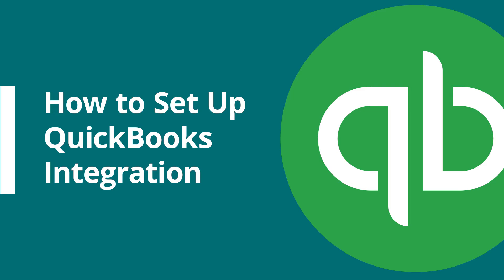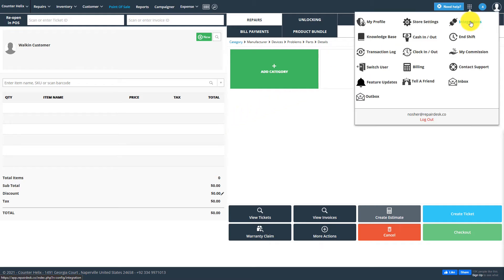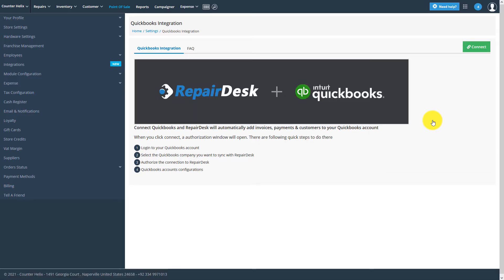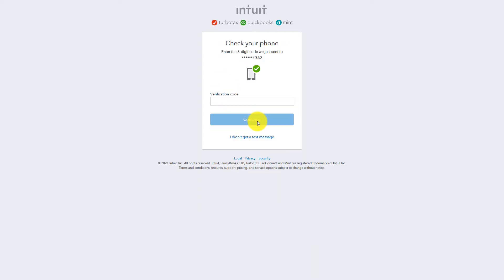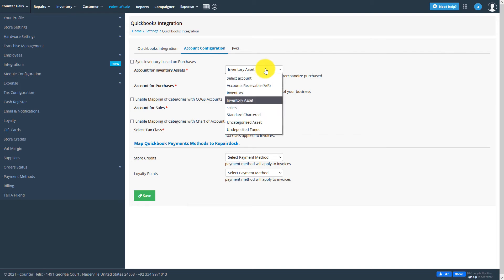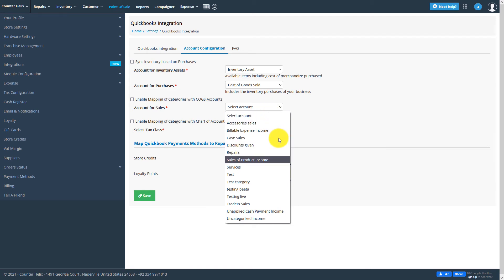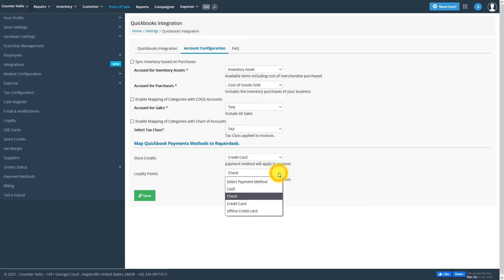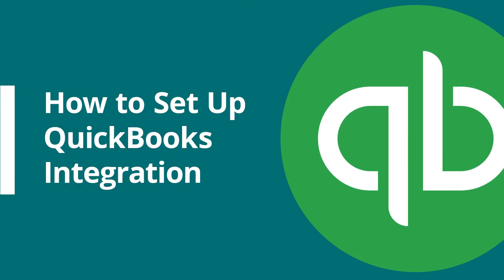How to Set Up the Quickbooks Integration?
This tutorial focuses on how to set up the Quickbooks integration so you can manage your repair shop's finances well.

We've made this process as simple and easy-to-use as possible while still bringing all the power and versatility of the RepairDesk ecosystem that users will be familiar with.

Learn more about using Quickbooks with RepairDesk on the RepairDesk Help Center